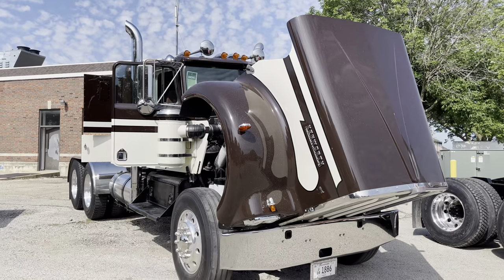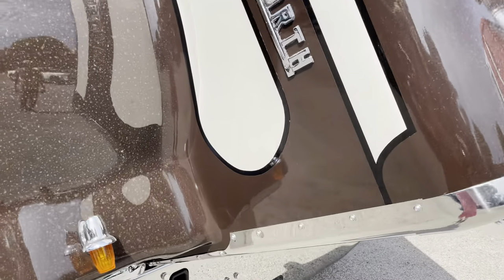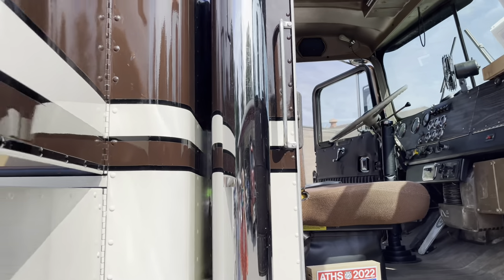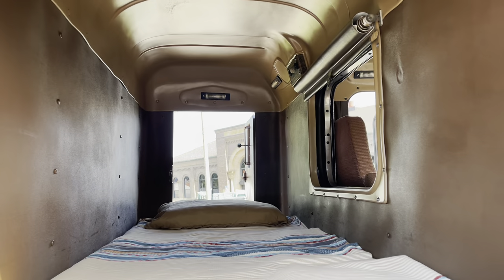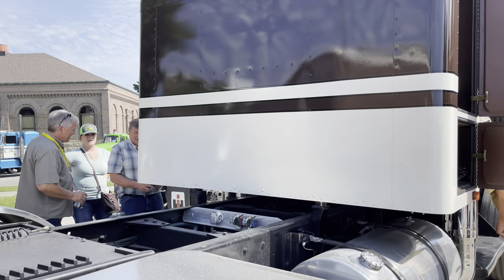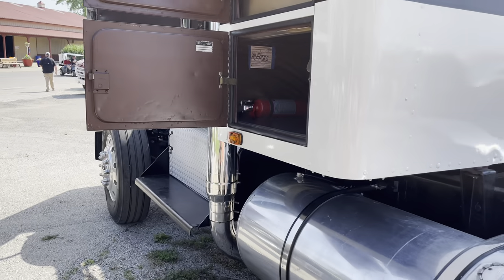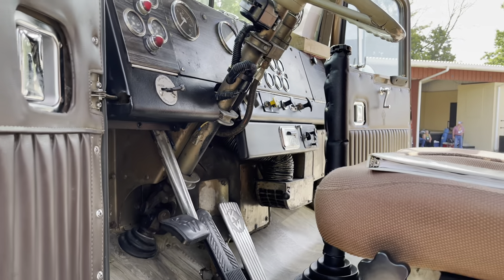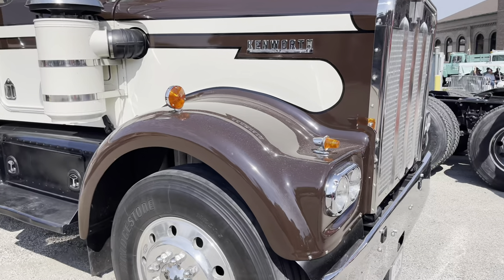Stephanie Long McCarver’s 1972 W900A Kenworth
Filmed at the American Truck Historical Society’s 2022 convention & truck show in Springfield, IL.

ATHS is a non-profit with over 20,000 members around the world. You don’t have to have a vintage truck to join. All you need is a love for antique trucks & trucking history!

Miss Flatbed Red is an artist who specializes in trucks.